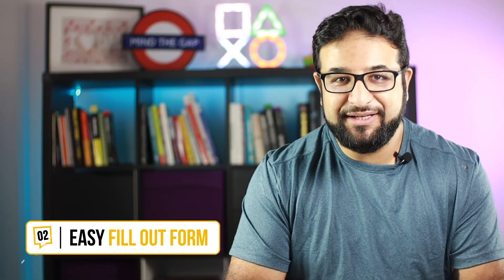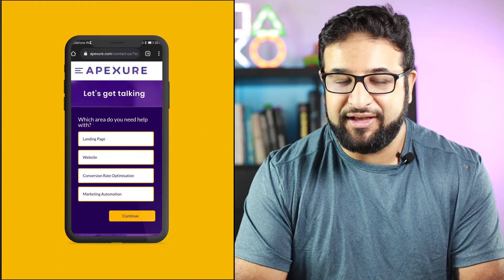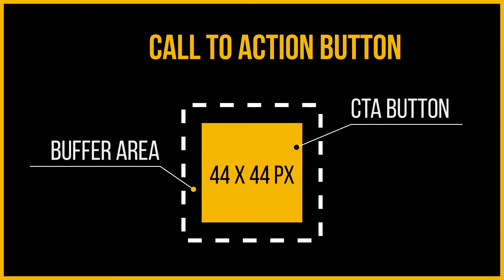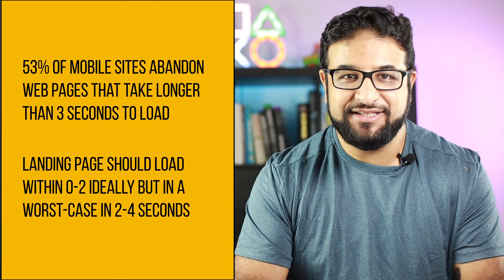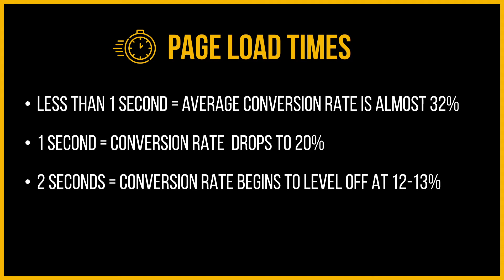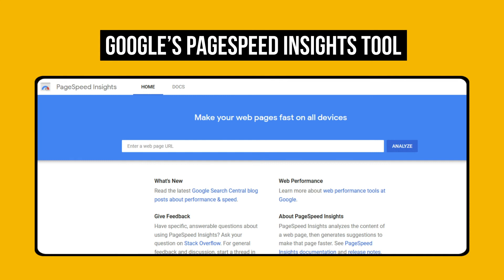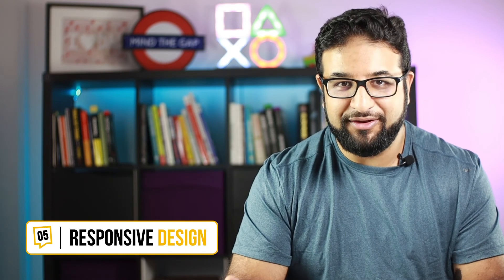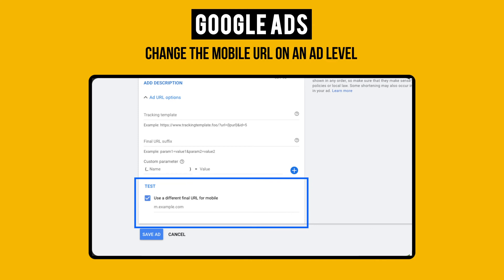Creating a Mobile-First Design: How to Transform Your Website's User Experience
👉 Experience the power of mobile-first design in our captivating video, "Creating a Mobile-First Design: Transforming User Experience." Discover the secrets to revolutionizing your website's mobile experience and captivating your audience.

Optimize your website for mobile devices with a user-centric approach. Learn how responsive layouts, touch-friendly interactions, and streamlined content can enhance engagement and drive conversions.

Unleash the potential of mobile design best practices, including strategic use of whitespace, impactful typography, and persuasive call-to-action placement. Elevate your website's aesthetics and functionality for an exceptional mobile experience.

👉 NOTE: Grow your business and find new customers with easy-to-use landing page templates.

Mobile-First Design | 6 Best Practices for Responsive Landing Pages

👉 Timestamps:

6 practices for designing mobile-first landing pages: 00:00 - 00:44
(i) Sticky footer button: 00:44 - 01:18
(ii) Easy fill out forms: 01:18 - 02:15
(iii) Page speed: 02:15 - 03:28
(iv) Show copy first: 03:28 - 03:33
(v) Responsive design: 03:33 - 04:15
(vi) Click to call button: 04:15 - 04:38
Summary: 04:38 - 05:20

📖 Useful Resources:

      Hurry Up, First 100 customers, Use CODE: WBYT